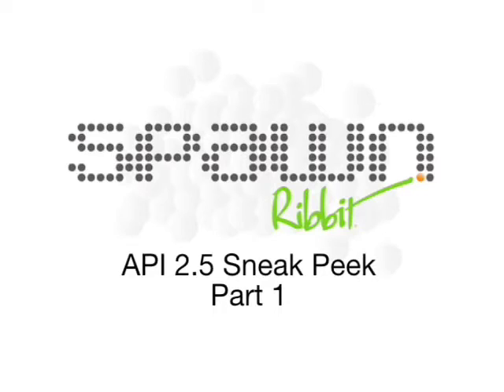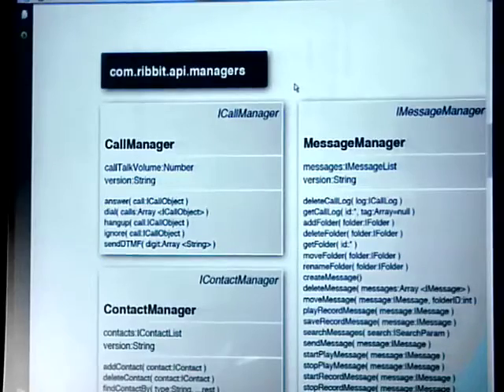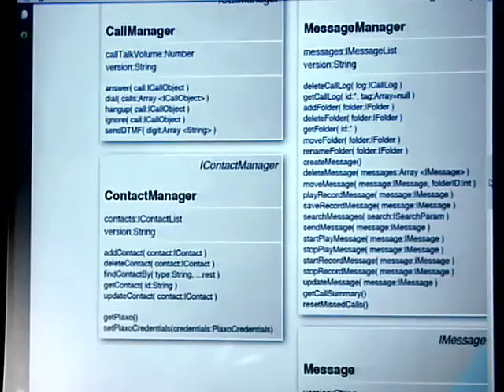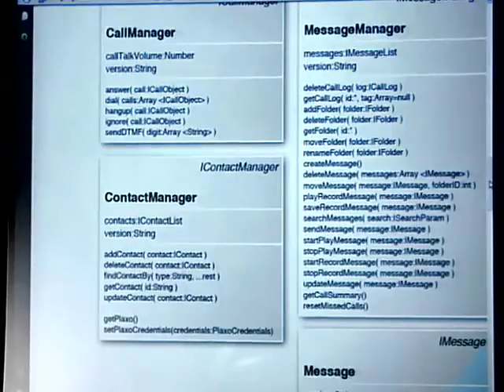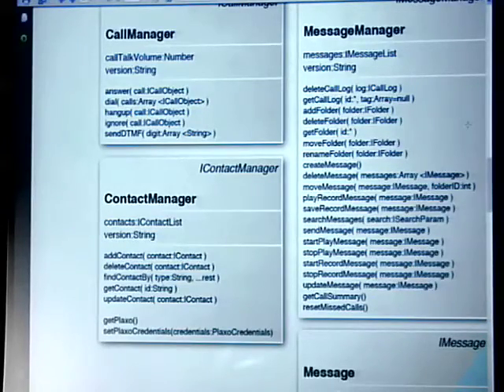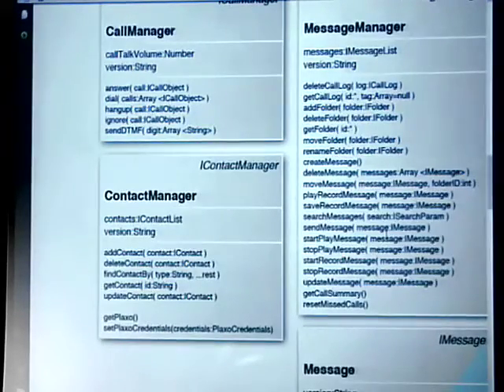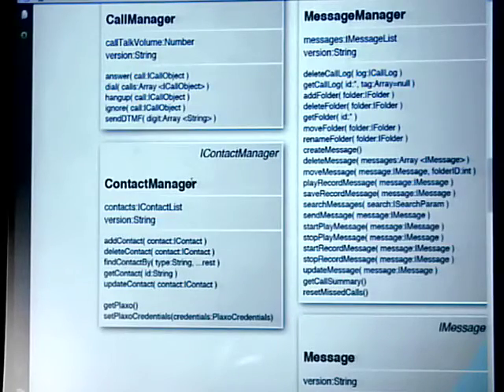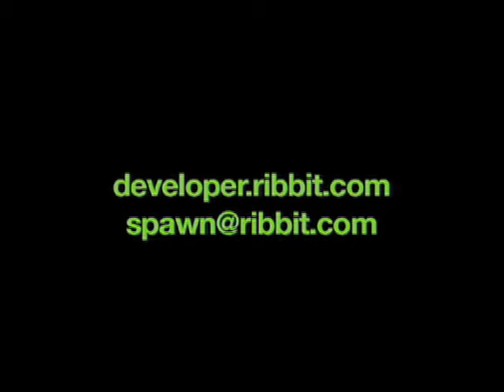Spawn 2008 - Ribbit API 2.5 Sneak Peek 1 of 2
Chuck and Nara gave a sneak preview to what's coming this fall...the new 2.5 API, which brings new features such as sending text messages, extending your mobile phone to your blog with the uPhone, and even inline registration so you can add users without having them leave your Flex or AIR app.